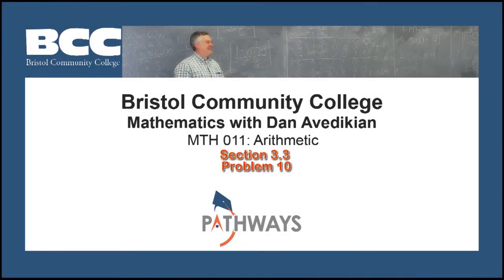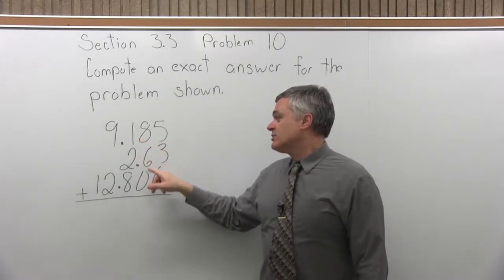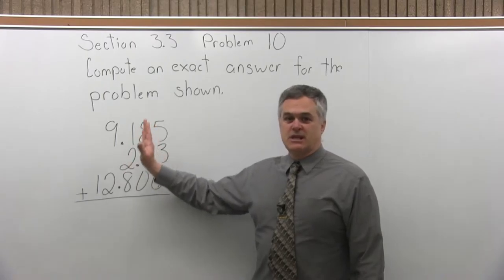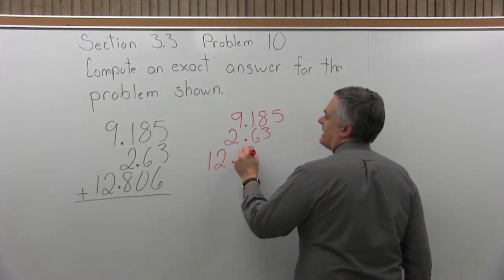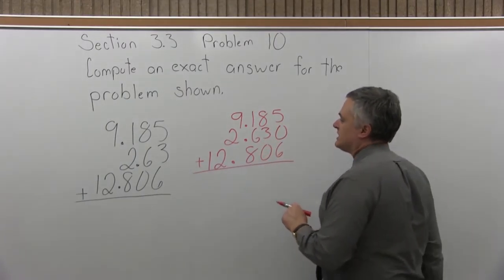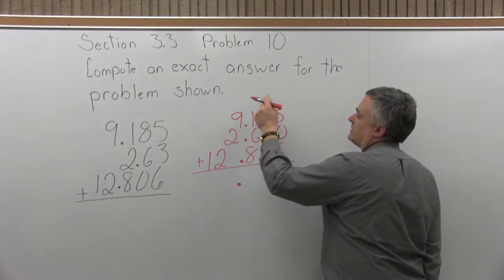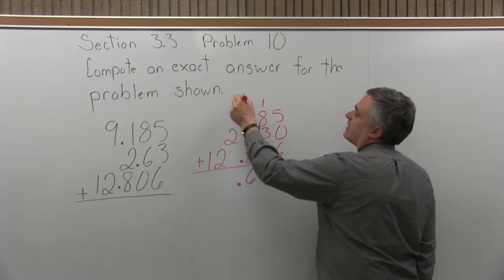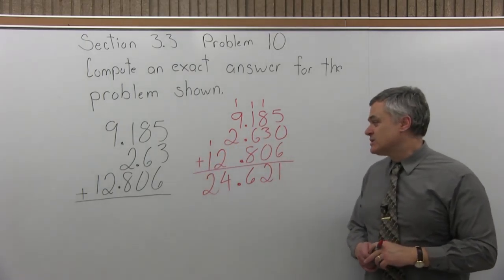MTH 011: Section 3.3 Problem 10 - Mathematics with Dan Avedikian